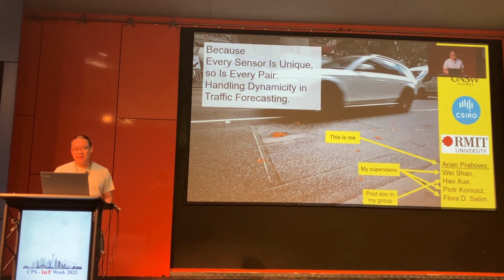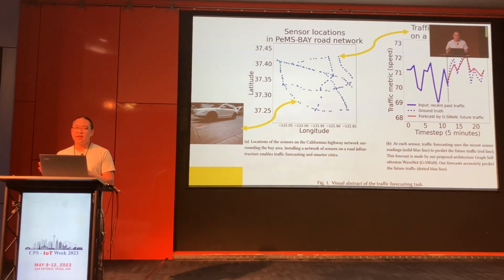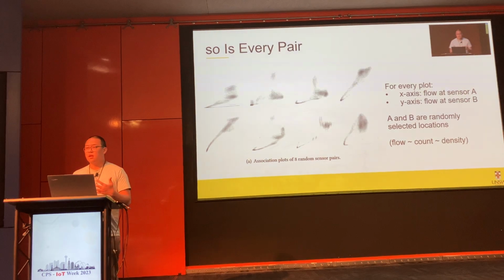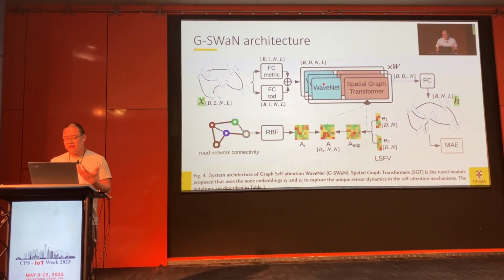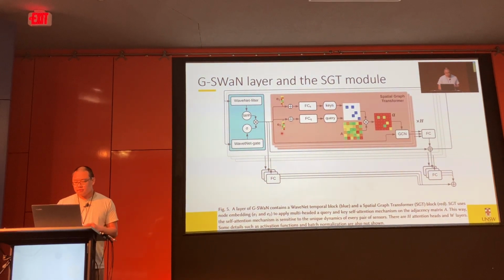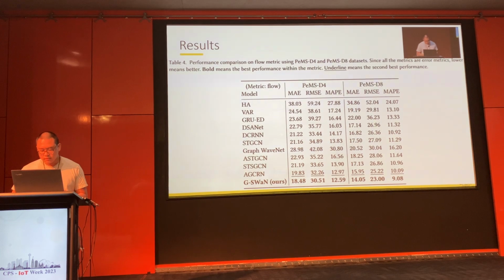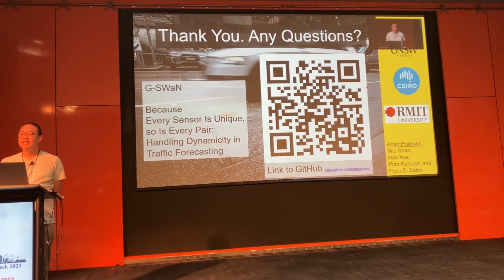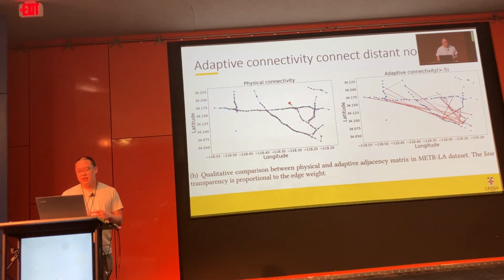Because Every Sensor Is Unique, so Is Every Pair: Handling Dynamicity in Traffic Forecasting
Abstract: Traffic forecasting is a critical task to extract values from cyber-physical infrastructures, which is the backbone of smart transportation. However owing to external contexts, the dynamics at each sensor are unique. For example, the afternoon peaks at sensors near schools are more likely to occur earlier than those near residential areas. In this paper, we first analyze real-world traffic data to show that each sensor has a unique dynamic. Further analysis also shows that each pair of sensors also has a unique dynamic. Then, we explore how node embedding learns the unique dynamics at every sensor location. Next, we propose a novel module called Spatial Graph Transformers (SGT) where we use node embedding to leverage the self-attention mechanism to ensure that the information flow between two sensors is adaptive with respect to the unique dynamic of each pair. Finally, we present Graph Self-attention WaveNet (G-SWaN) to address the complex, non-linear spatiotemporal traffic dynamics. Through empirical experiments on four real-world, open datasets, we show that the proposed method achieves superior performance on both traffic speed and flow forecasting.

00:00 - Intro and Traffic Forecasting
03:21 - Every Sensor is Unique
05:37 - so Is Every Pair
07:30 - Methods: G-SWaN
11:09 - Methods: Spatial Graph Transformer
13:12 - Results and Analysis
17:27 - Q&A